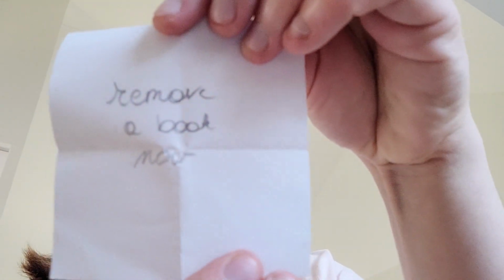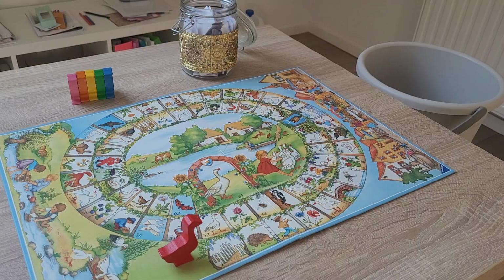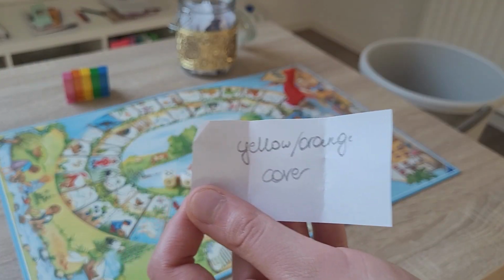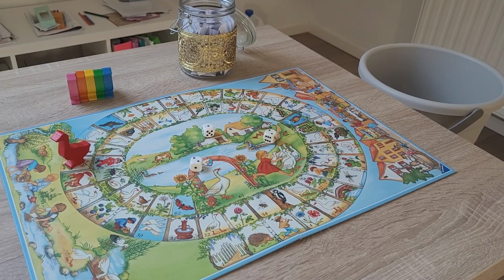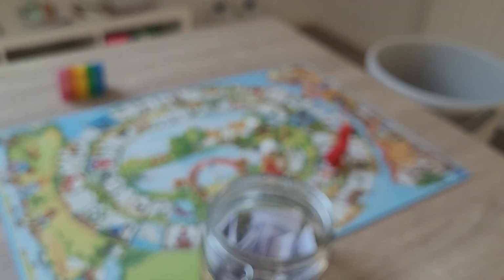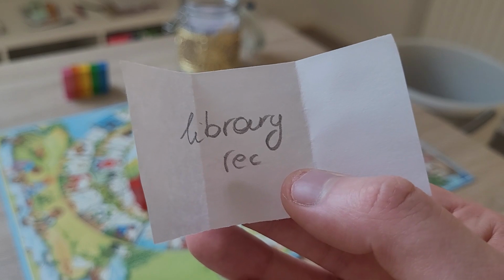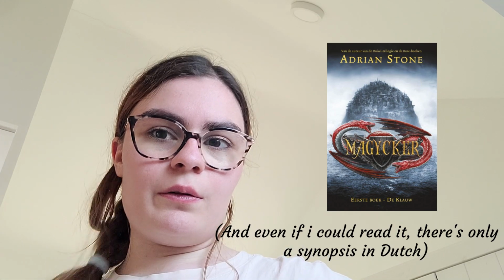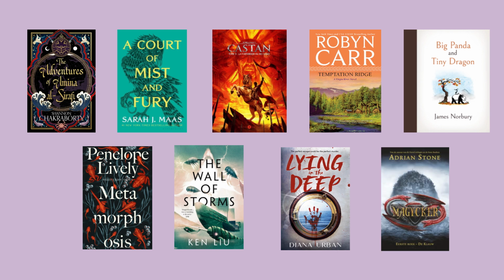The Most random TBR ever! || September TBR Game 🪿🎲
Books mentioned:

The Adventures of Amina Al-Sirafi (Amina Al-Sirafi #1) - Shannon Chakraborty

A Court of Mist and Fury (A Court of Thorns and Roses #2) - Sarah J Maas

La Fortresse du Roi Xiang (Castan #3) - Alexandre & Raphaël Morellon

Big Panda & Tiny Dragon (Big Panda & Tiny Dragon #1) - James Norbury

The Wall of Storms (The Dandelion Dynasty #2) - Ken Liu

The Last Murder at the End of the World - Stuart Turton

00:00 Intro
00:25 General housekeeping
06:46 September game
08:16 August overview
16:56 Roll #1
19:40 Roll #2
21:12 Roll #3
23:43 Roll #4
25:57 Roll #5
27:39 Roll #6
30:34 Roll #7
34:17 Recap
36:38 Adding some more books
37:57 Outro